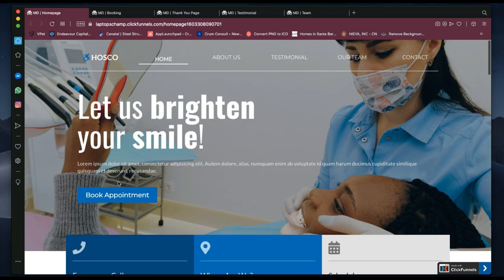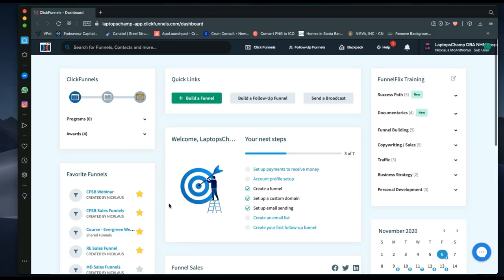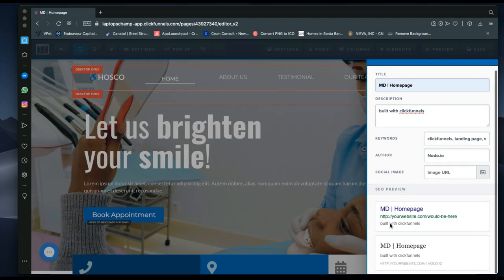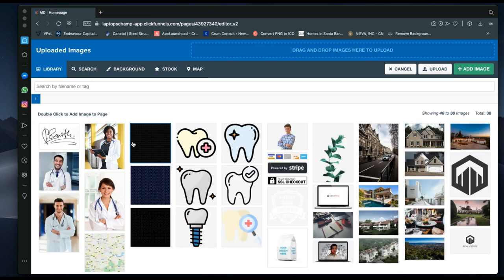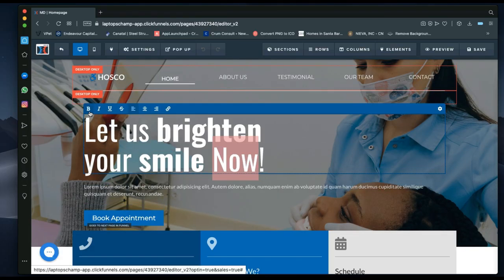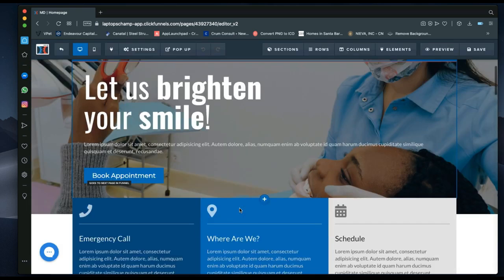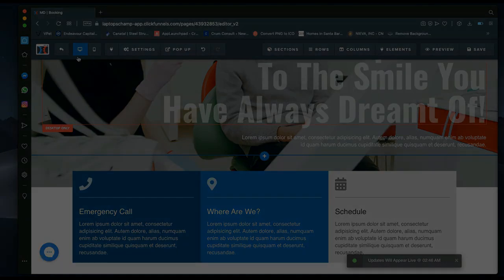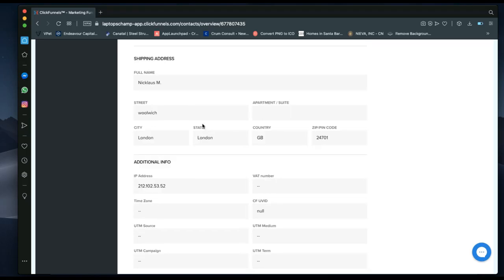Medical Dental 6 step free ClickFunnel done for you tutorial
6 to 7 Step Free Fully Customizable, Medica, Dental,  ClickFunnel built for you! We have built a free 6 to 7 steps fully customizable Sales funnel for you. If you sign up with Clickfunnels today the funnel is yours! Once you establish a new Clickfunnels account you can transfer the funnel and customize it